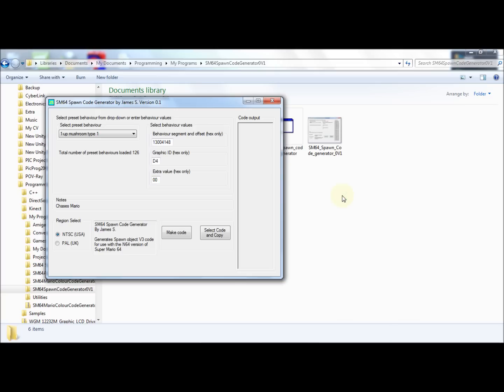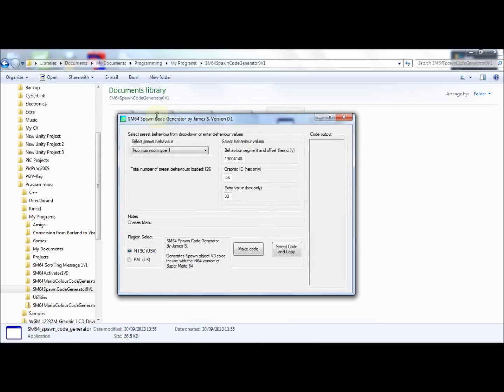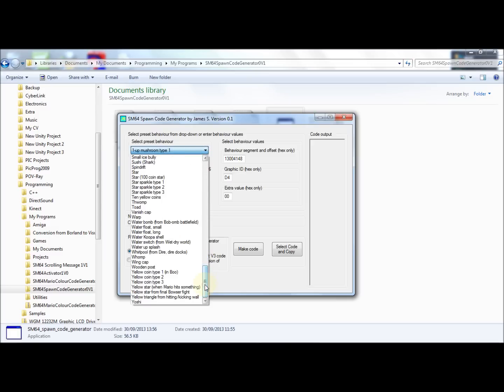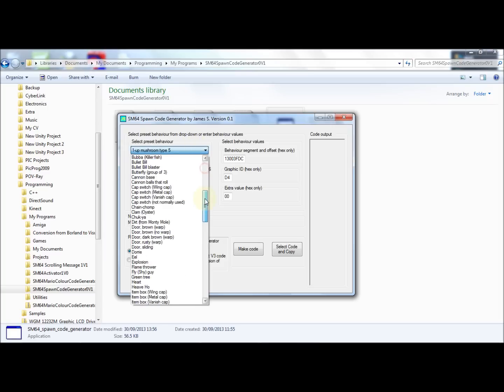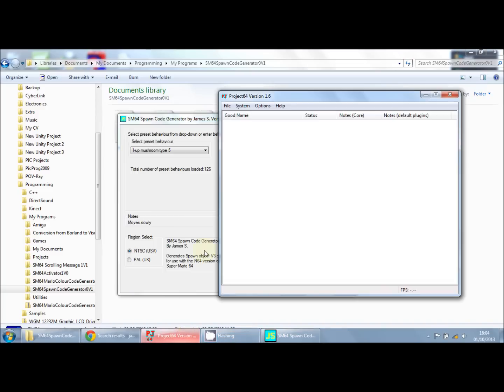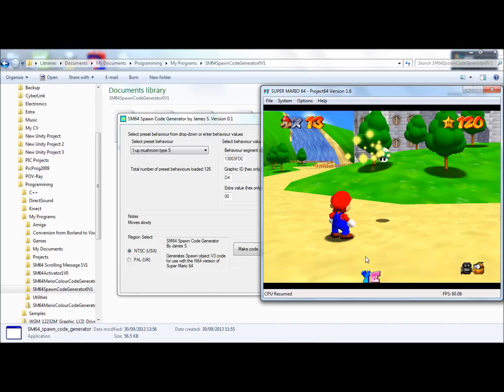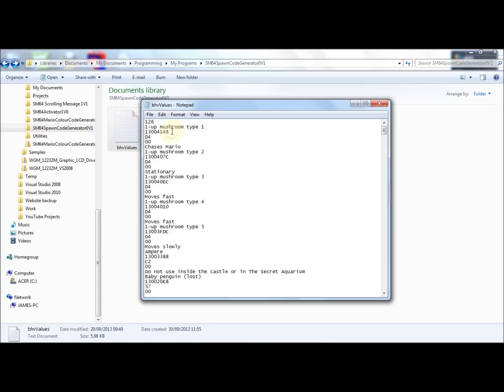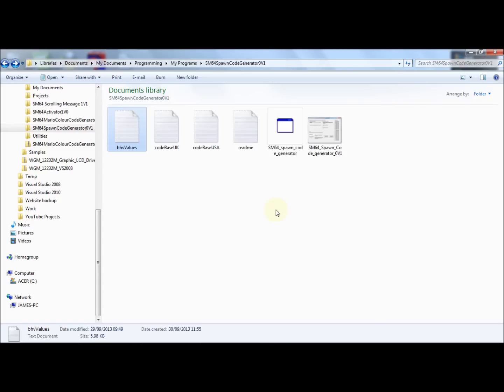Super Mario 64 Spawn Code Generator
To help you with setting the correct values for use with my spawn codes, I've programmed a spawn code generator program which creates Spawn Object V3 codes based on either an object selected from the drop-down list or by entering the behaviour values.

You will need Windows XP or later, and the .NET framework 3.5 or later, to run the Spawn code generator.

See if you can find the hidden Easter egg!